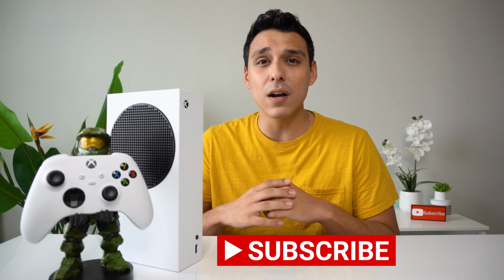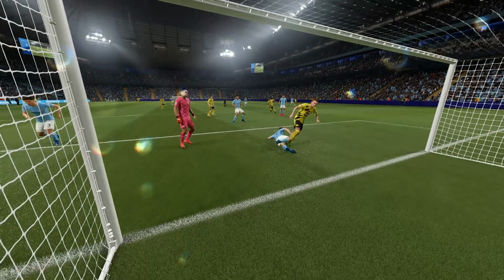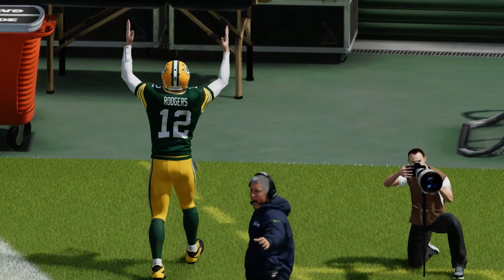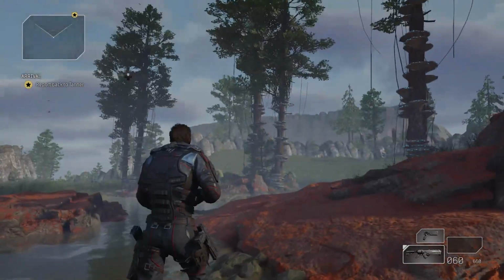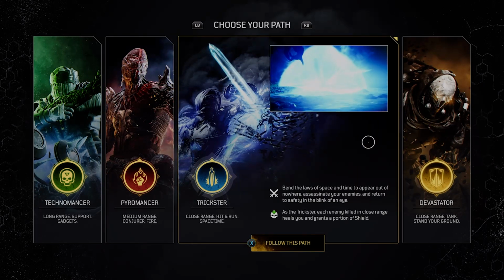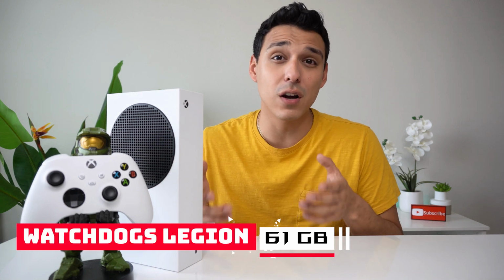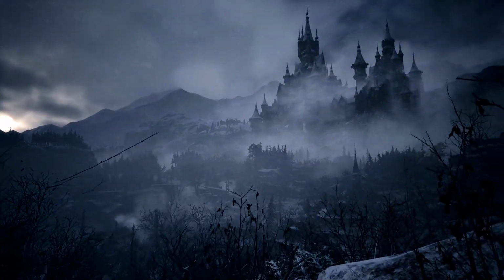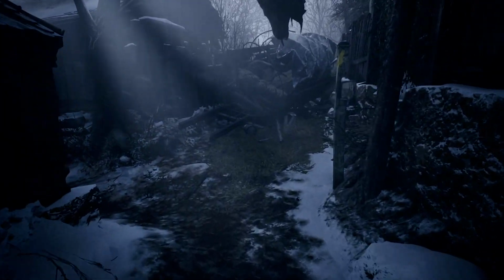BEST GAMES FOR THE XBOX SERIES S | *UPDATED* JUNE 2021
In this video I will be reviewing my favorite games for the Xbox Series S going into June of 2021. if you have not seen my first video about the best games for the Xbox Series S if you want go and check it out!! Thank you so much for watching and tell me what YOUR favorite games are for the Xbox Series S. there is no order in this video for the best games for the Xbox Series S i love all of them equally.

1 - Sports Games ( Madden , NBA, 2K, MLB the Show )
2 - Outriders
3 - CyberPunk 2077
4 - Watch Dogs Legion
5 - Resident Evil Village